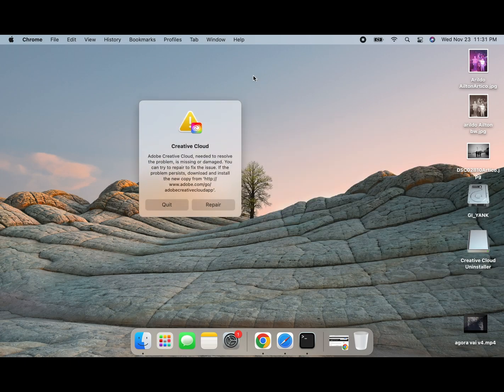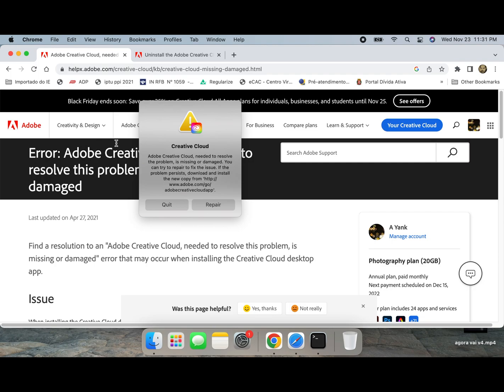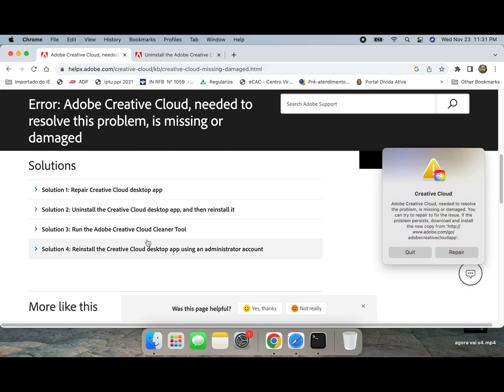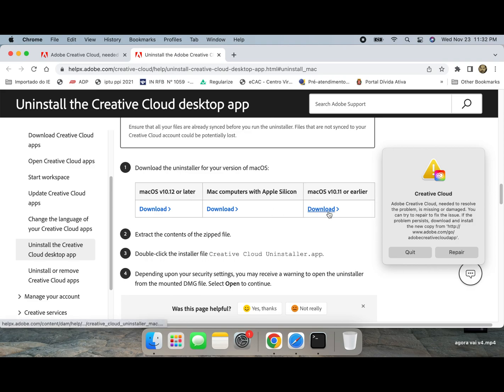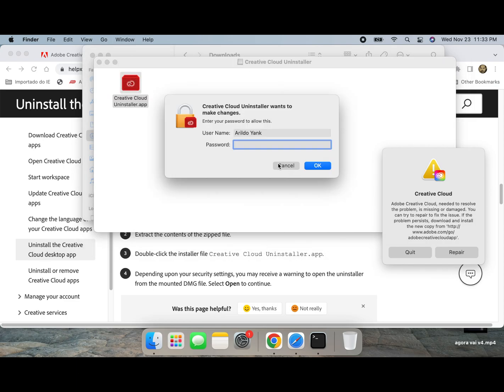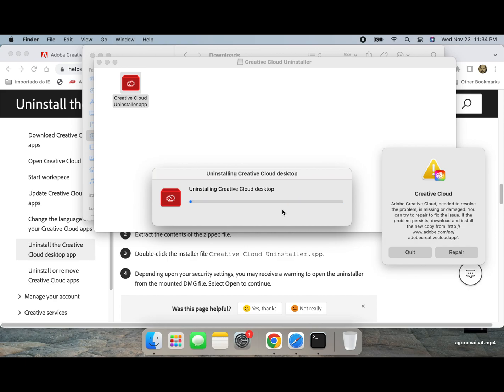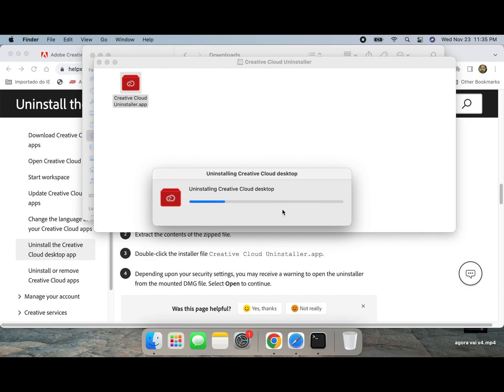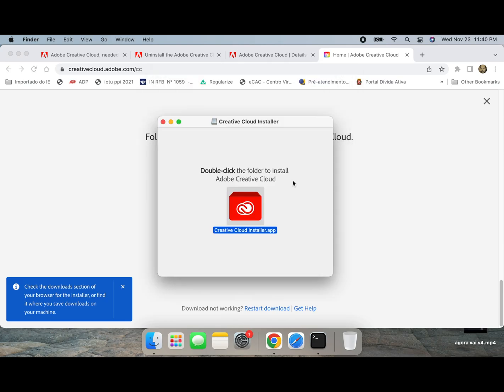How fix the Issue when installing the Creative Cloud desktop app.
Issue with the following error:
Adobe Creative Cloud, needed to resolve the problem, is missing or damaged. You can try to repair to fix the issue. If the problem persists, download and install the new copy

Click on the link bellow to download files reported on the video.